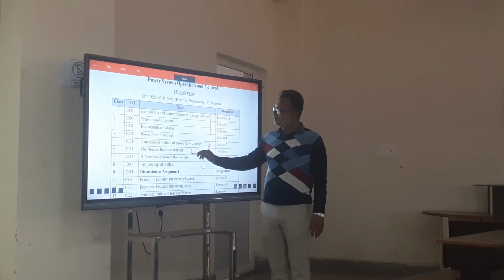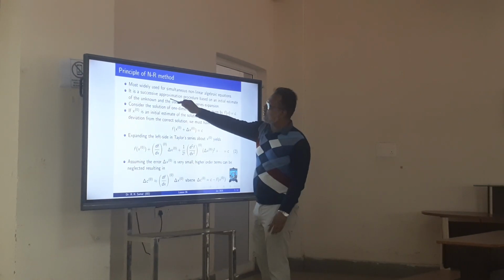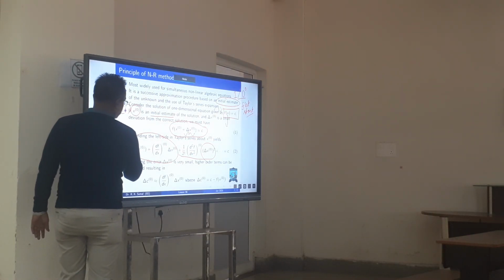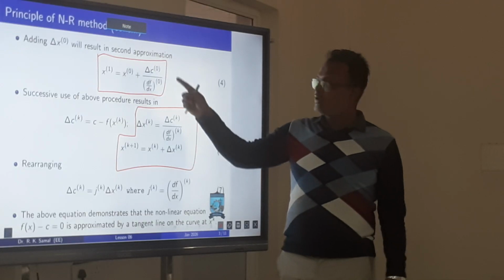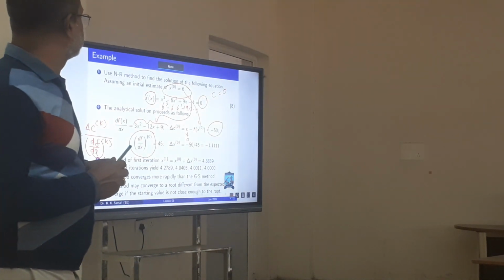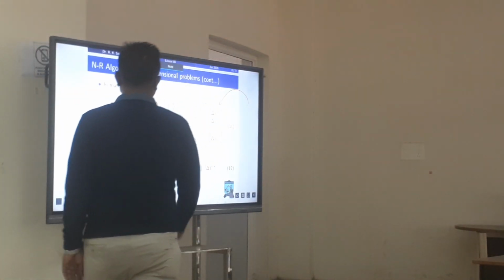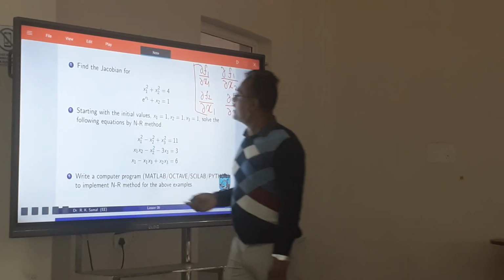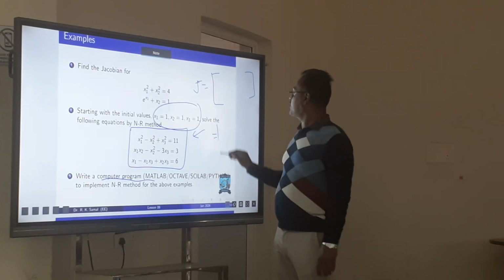PSOC Lesson 06 N-R Method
Lesson 06 of Power System Operation and Control
This lesson discusses Newton-Raphson method.